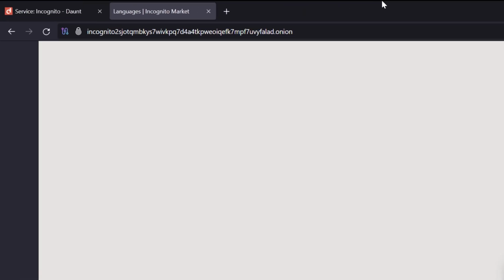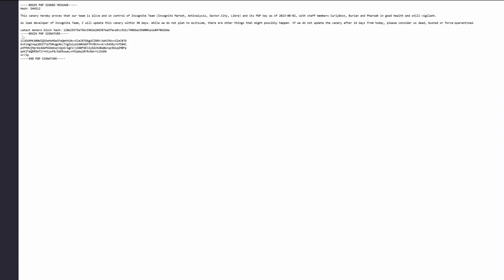Darknet's Silent Alarm: The Secret Behind Canary.txt - Deep Dot Darknet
☆ ☆ ☆ ☆ ☆ CHAPTERS ☆ ☆ ☆ ☆ ☆

00:00 Introduction
00:20 Origin of Canary.txt
00:32 Mining Background of the Canary Text File
00:50 Digital Adaptation of the Canary Concept
01:40 Darknet's Adoption of the Canary Concept
02:30 History Repeating Itself
02:55 Transition to Main Video Content
03:50 Reasons for Absence
04:19 Personal Life Updates
04:56 Upcoming Content
05:18 Conclusion

☆ ☆ ☆ ☆ ☆ SOCIAL MEDIA ☆ ☆ ☆ ☆ ☆

☆ ☆ ☆ ☆ ☆ LEGAL STUFF ☆ ☆ ☆ ☆ ☆